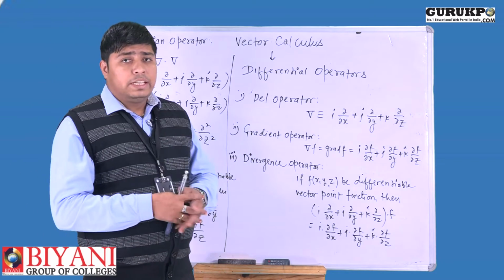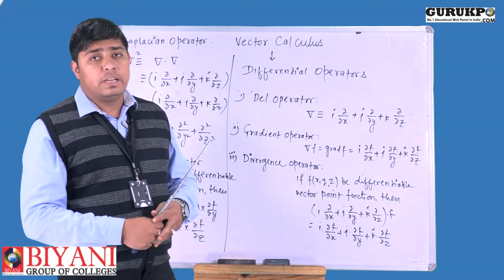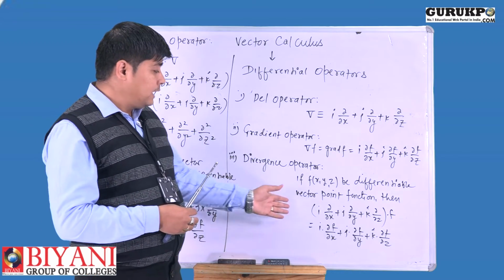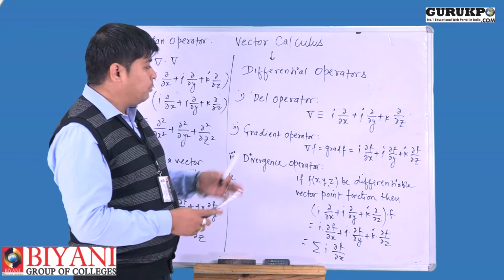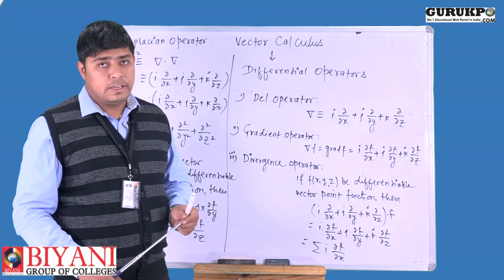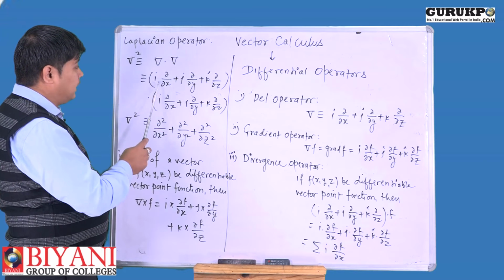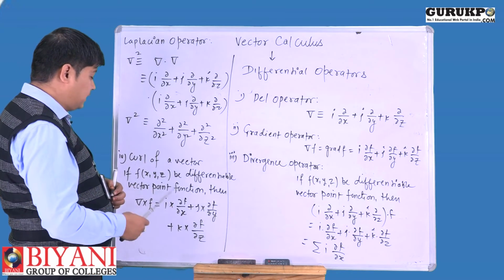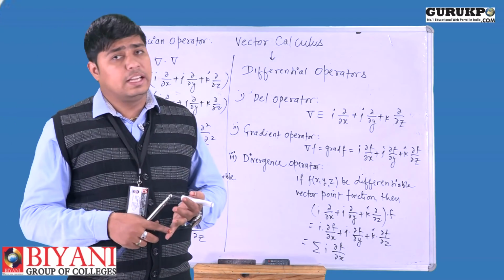Differential Operator in Vector Calculus Lecture 1 by Dr. Tarun Sharma | GuruKpo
These Videos are produced by the Biyani Group of Colleges Jaipur, the fastest growing girls college in India.